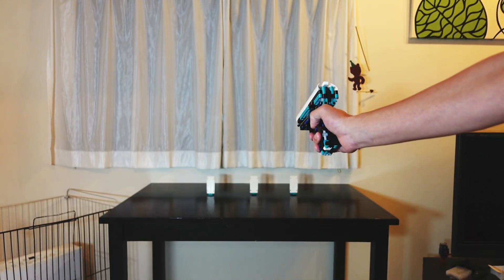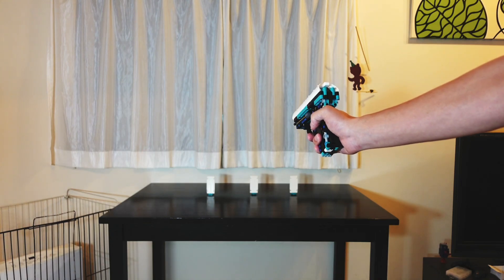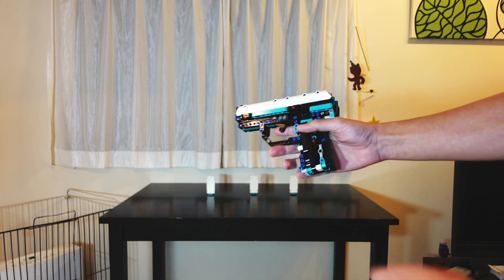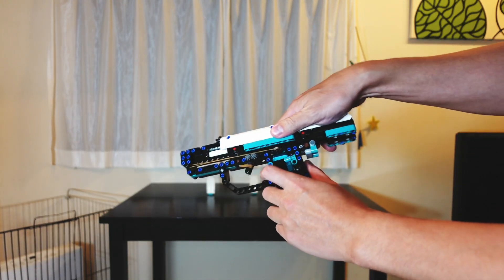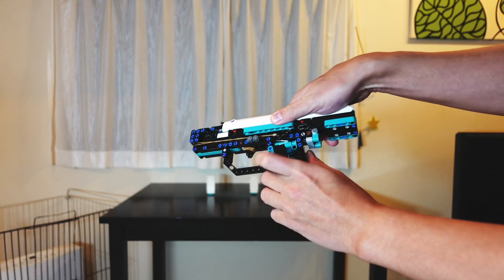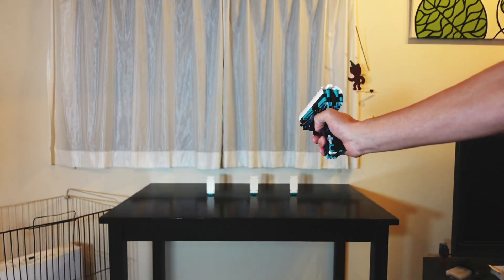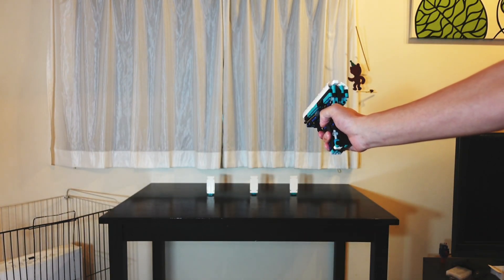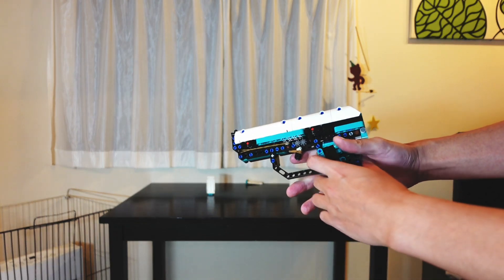Desert Eagle made with Mindstorms.#51515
reference